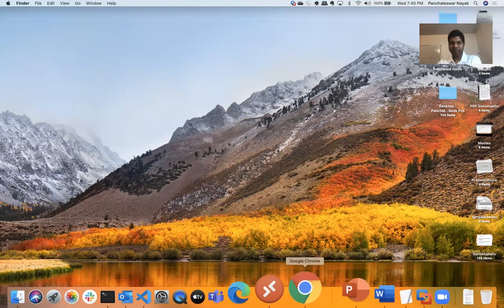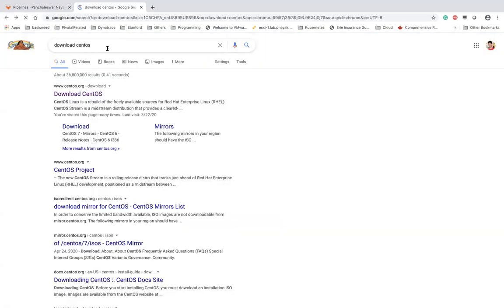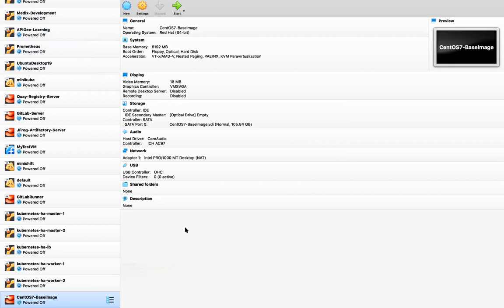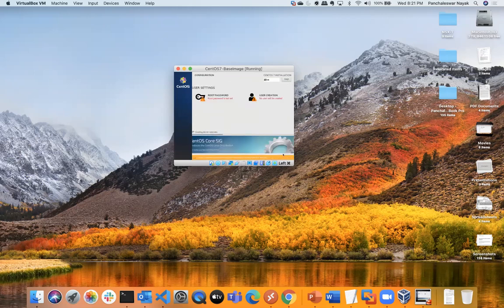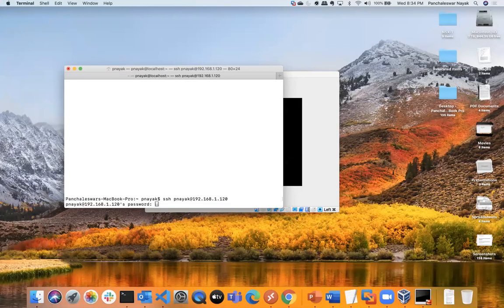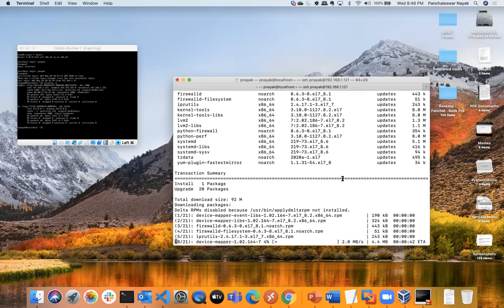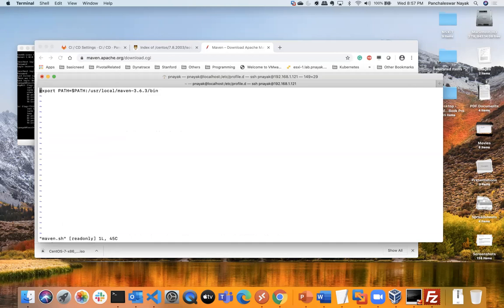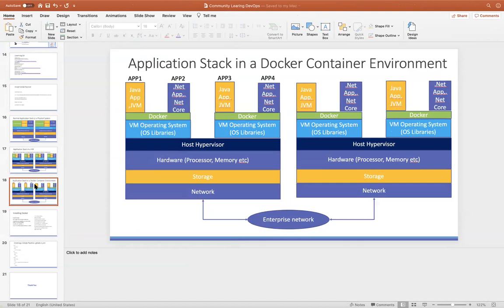Community Learning DevOps GitLab Pipeline and Runner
Today we learned about Setting up a Gitlab Runner on the Local laptop using VirtualBox for your own use and learn DevOps Pipeline, We installed OpenJDK and Maven in a CentOS Local VM  on VirtualBox and Registered it as a GitLab Runner to the Gitlab SaaS Server.